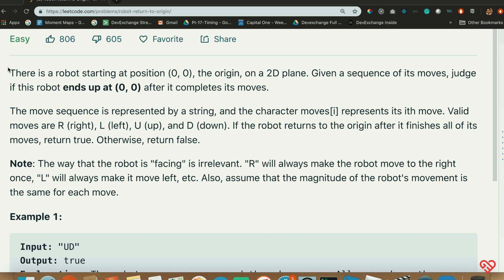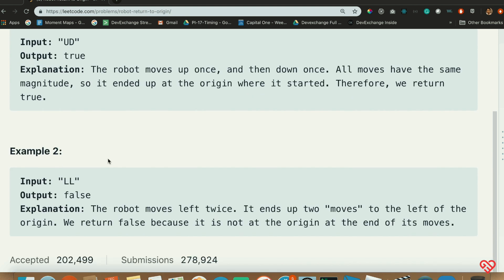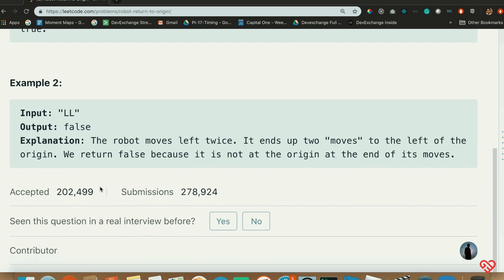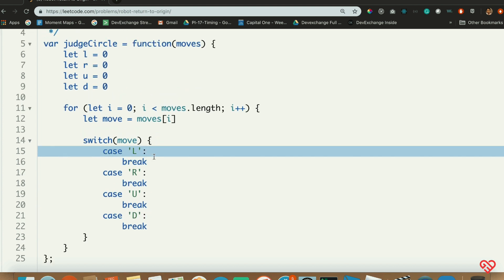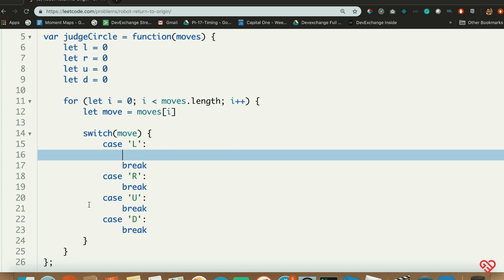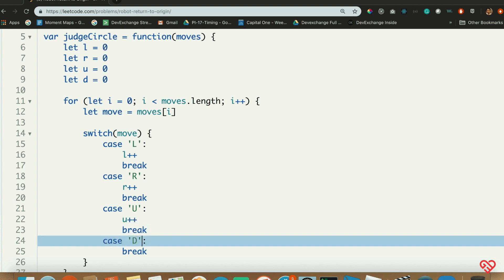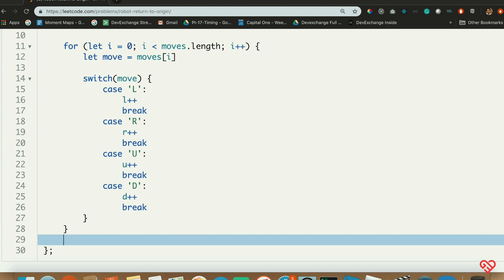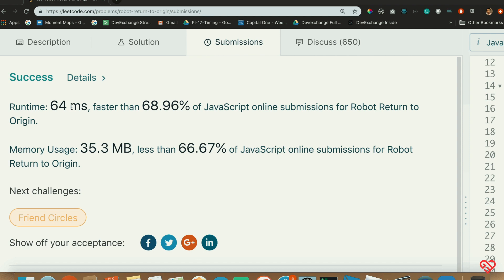Javascript Interview Problem - Robot Return To Origin - Leet Code 657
Today we are solving Leet Code problem 657. It is a pretty straight forward problem that just requires some intuition to solve. No fancy algorithms or data structures.